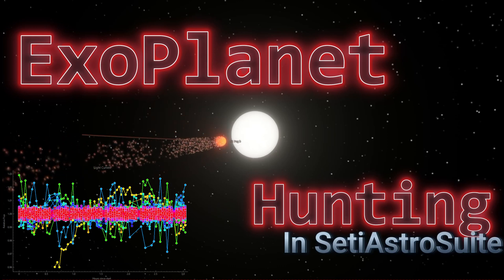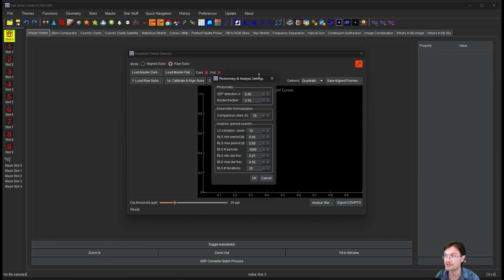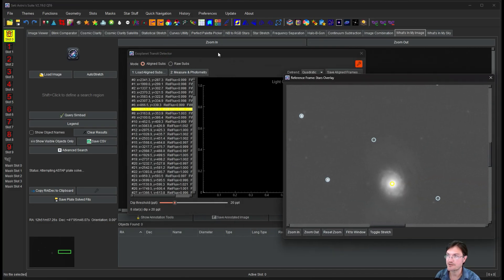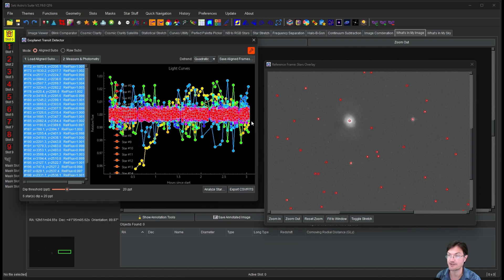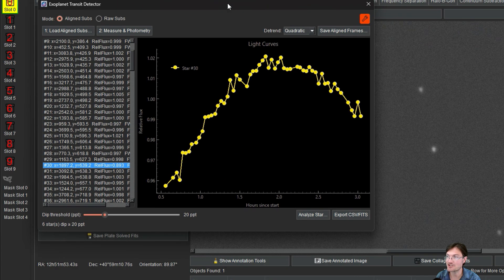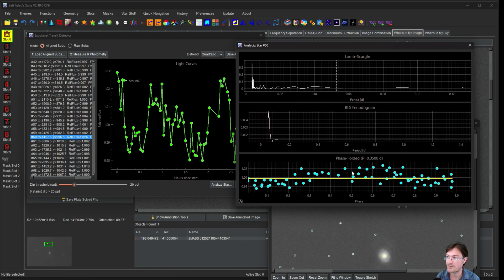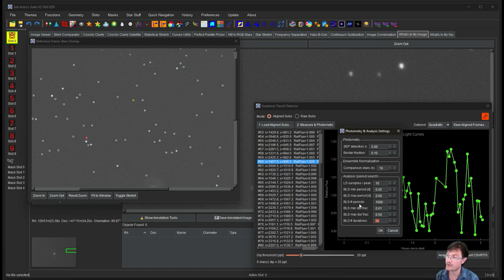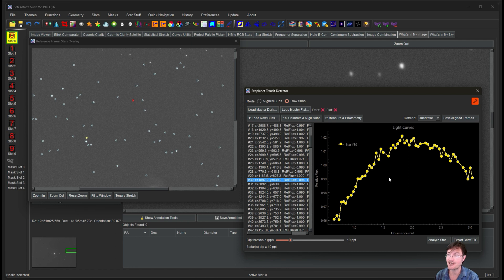ExoPlanet Transit Detector! Now we can all go hunting for exoplanets, pulsating variables, & flares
Newest feature in Seti Astro Suite.  Analyze all your registered images (XISF format supported!) or calibrate and align your raw subs and start hunting!  Uses ensemble normalization & dynamic aperature flux photometry to rip out the light curves for almost all your stars in your image!!  Flags abnormal ones and lets you do more detailed analysis on items you find interesting.  It also pushes a reference image to Whats In My Image and auto fires off blind solving so when the photometry measurements are done you can quickly search your objects you are finding too!